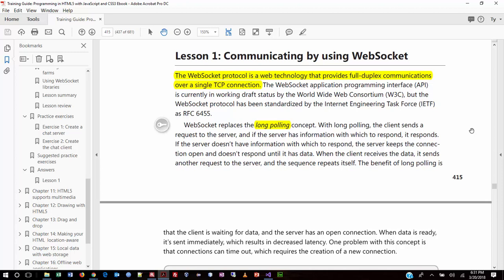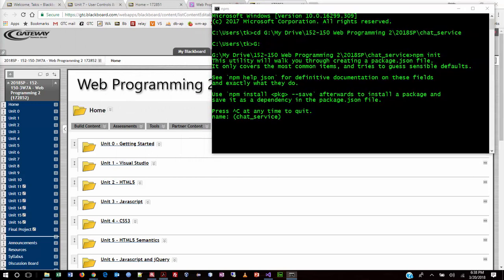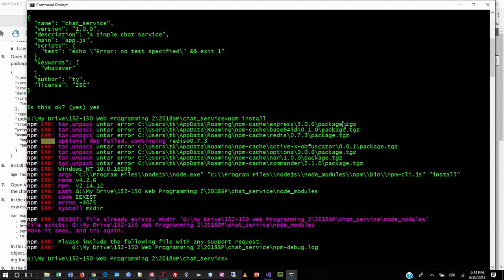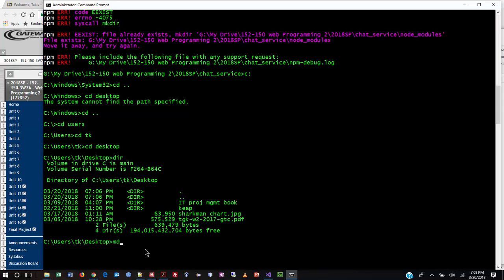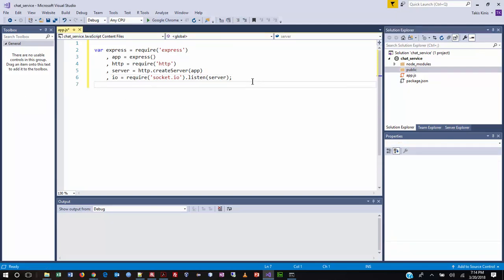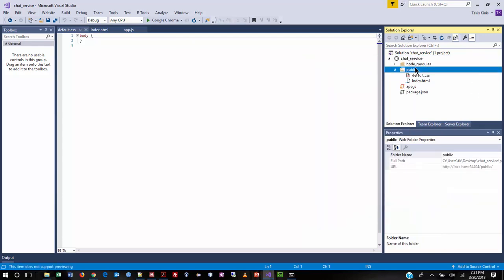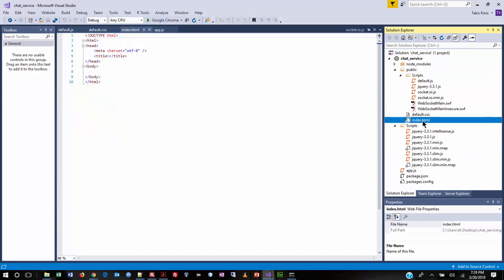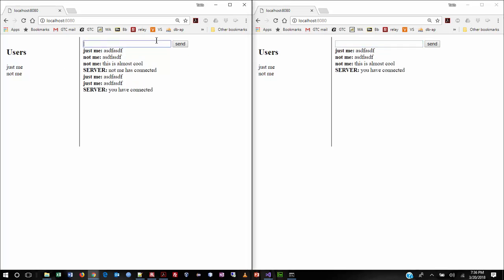Web Programming 2 - Chapter 10 Exercises - Spring 2018